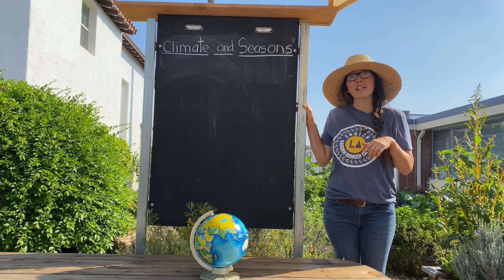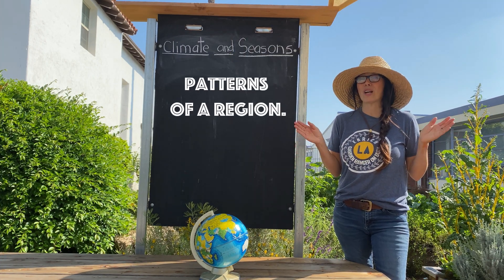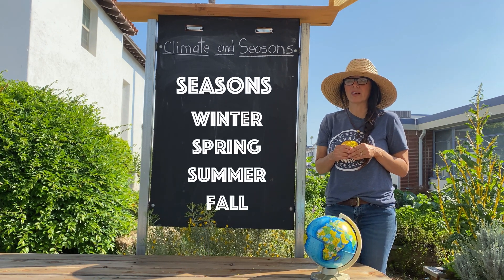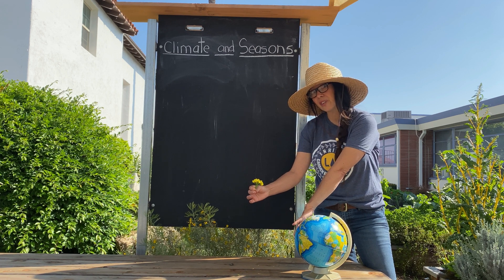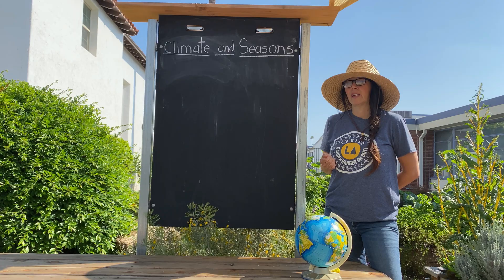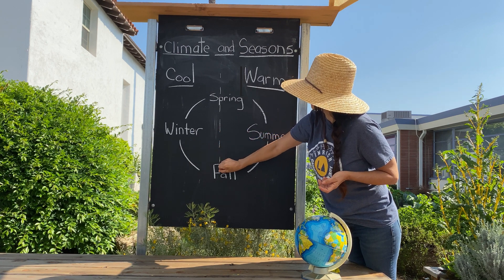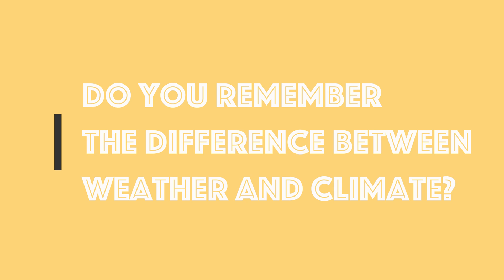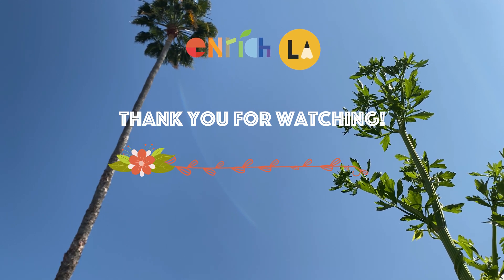Lesson 3. Climate and Seasons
🌳 Welcome to our third Learn From Home garden lesson. Today we will be talking about climate and seasons, and how they affect the foods we eat. Did you know that in California, we are super lucky to experience two growing seasons throughout the year? This allows us to enjoy a wide variety of fruits and vegetables throughout the year. We have a simple matching game activity at the end that can easily be done at home!

✍Academic Standards ✍
Next Generation Science Standards:
K-2nd - K-ESS2-1. Use and share observations of local weather conditions to describe patterns over time.

Grade 3
3-ESS2-1. Represent data in tables and graphical displays to describe typical weather conditions expected during a particular season
3-ESS2-2. Obtain and combine information to describe climates in different regions of the world.

🌳 EnrichLA is a 501(c)3 non-profit organization serving over 50,000 students throughout the Los Angeles Area. For more lessons, activities, and even recipes, visit us

This video was filmed at one of our partner schools in Downey, CA.
Editing Program Used: WonderShare Filmora9